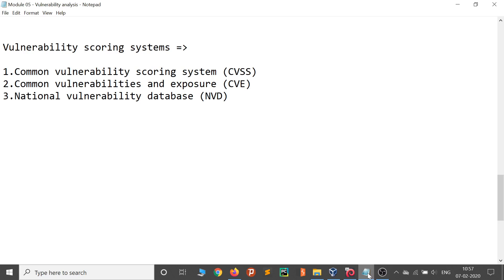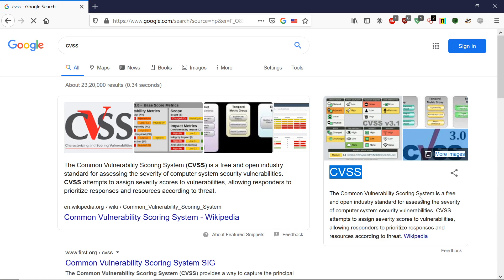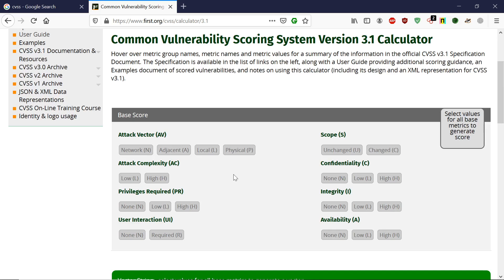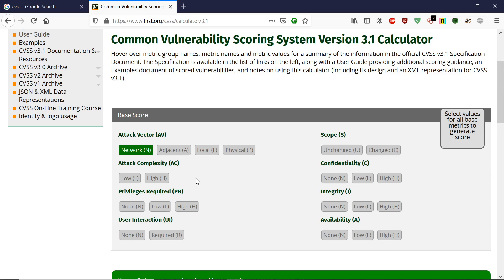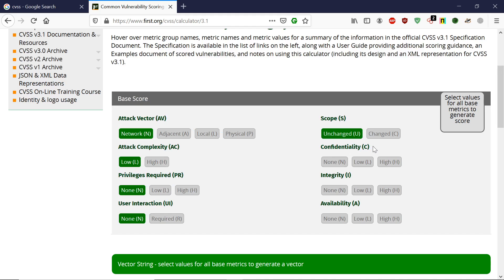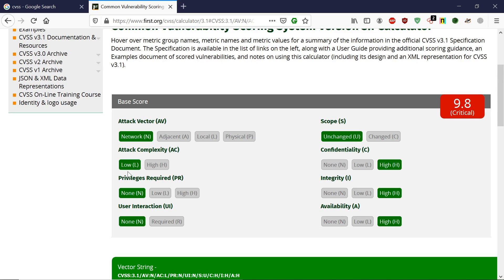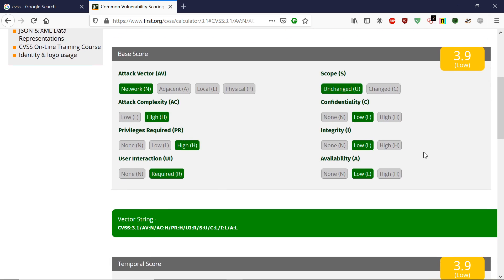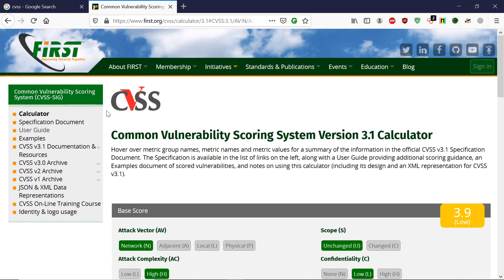Ethical Hacking Course: What is CVSS Common Vulnerability Scoring System |Craw Cyber Security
Ethical Hacking Course: What is the CVSS Common Vulnerability Scoring System | CEH Tutorial | Craw Cyber Security

CRAW Security
1st Floor, Plot no. 4, Lane no. 2,Kehar Singh Estate,Westend Marg,Behind Saket Metro Station, New Delhi – 110030